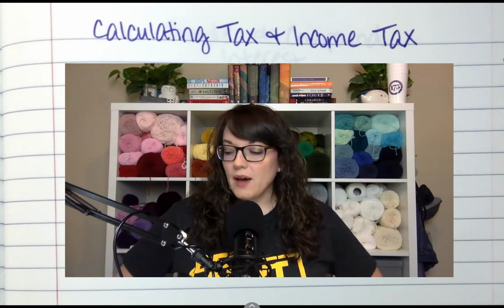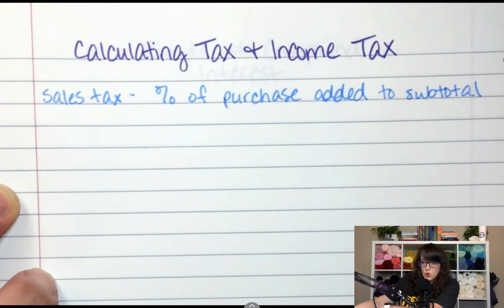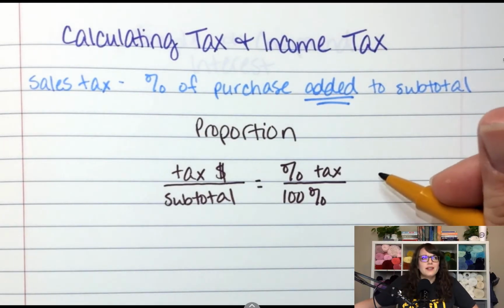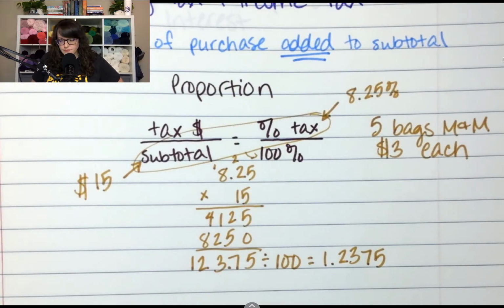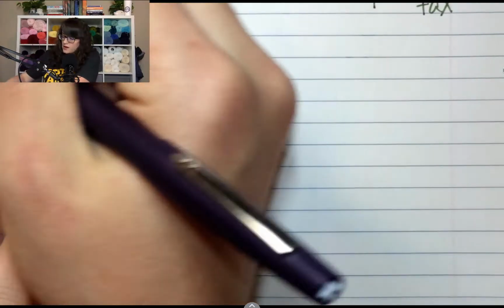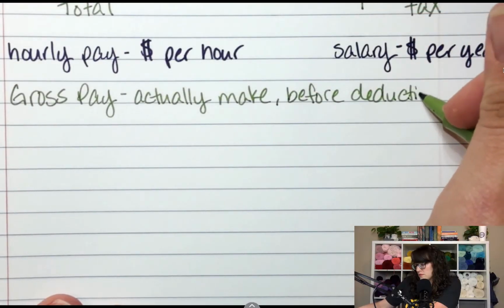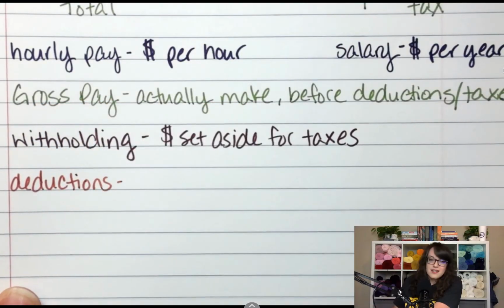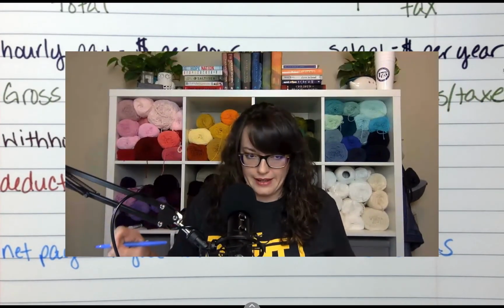Sales and Income Tax